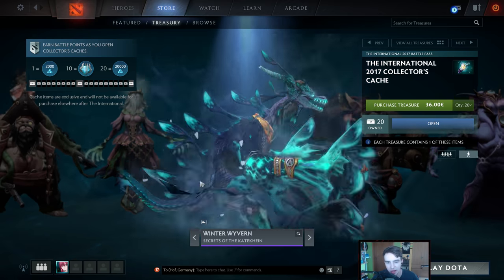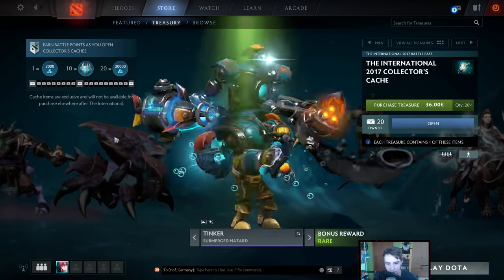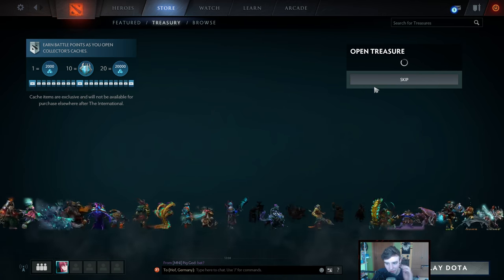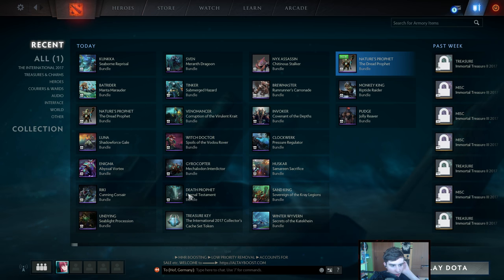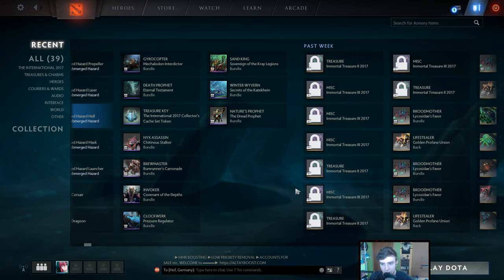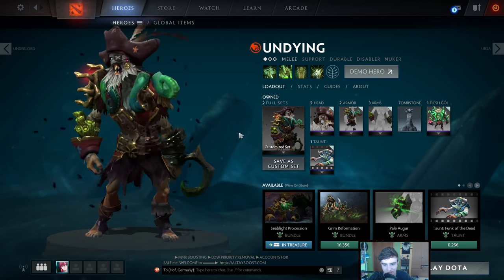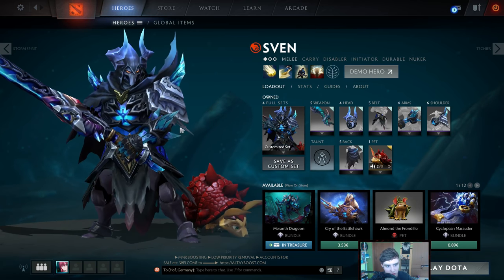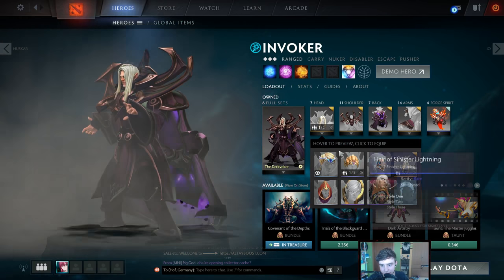SICK TREASURE WITH EVEN SICKER SETS!!! DerTimo opens the Collector's Cache!!!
Hello, I'm Timo some random guy on the internet!!

I hope u all are having a lot of fun with this video!!

Just trying to be at least a bit entertaining so i hope u guys are enjoying it!!!